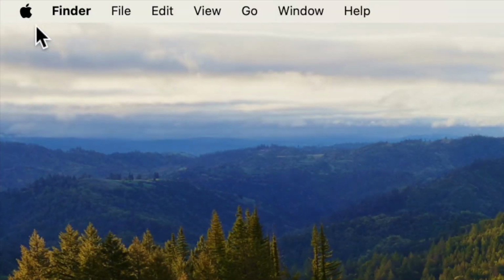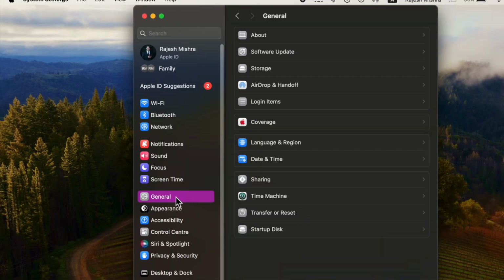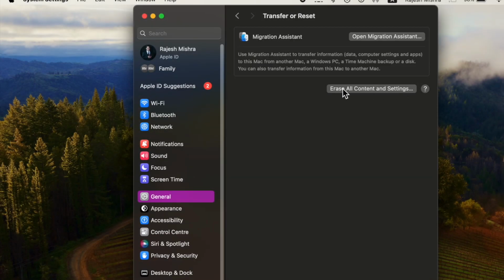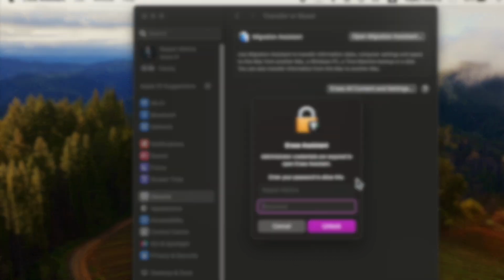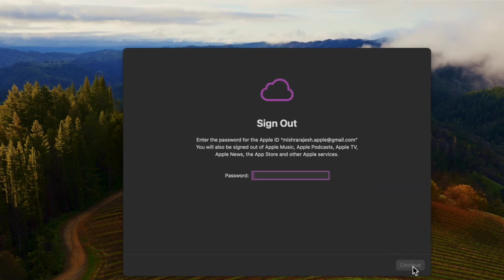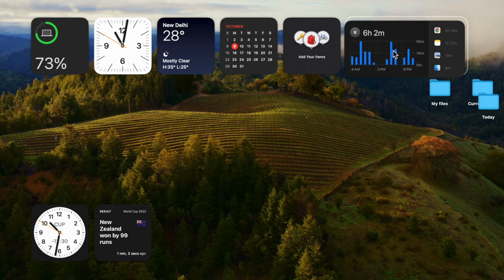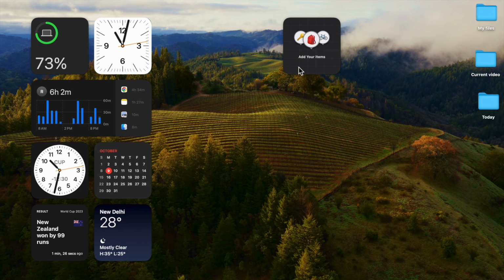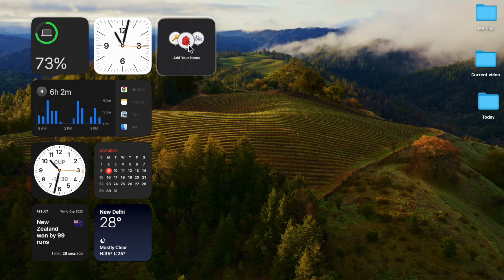How to Securely Erase Your Mac in macOS Sonoma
In this hands-on guide, I'm going to show you how to securely erase your Mac in macOS 14 Sonoma or later. Watch this video to learn how it's done: